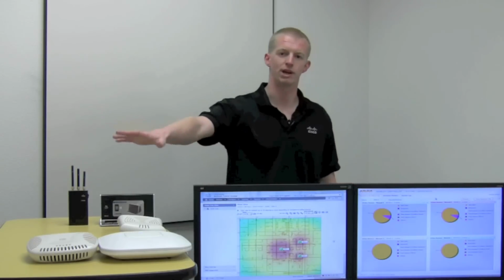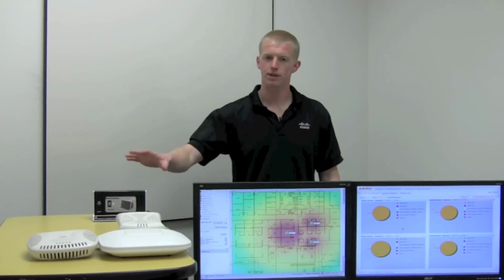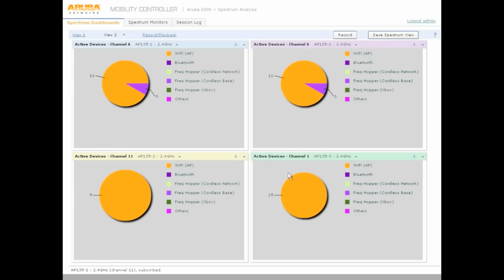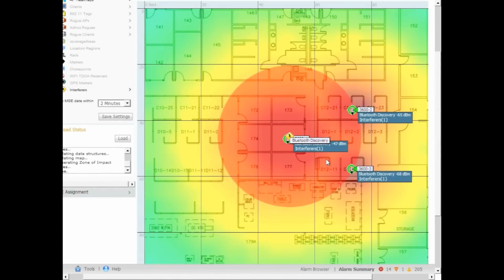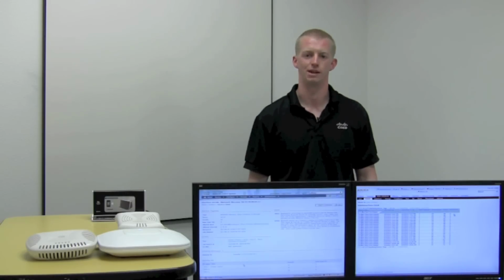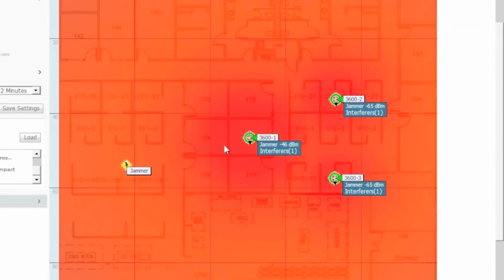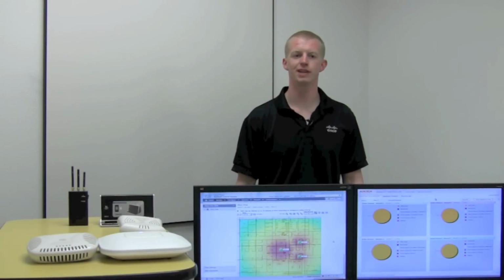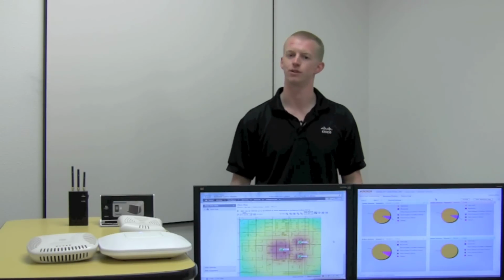Cisco CleanAir vs. Aruba RF Protect: Accuracy Counts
This video compares Cisco's CleanAir technology vs. Aruba's spectrum analyzer in terms of classification accuracy. Since these tools are used to diagnose a problem, their value is only as good as their output. If the spectrum analysis solution isn't accurate -- you may up having to purchase yet another tool to get the job done.